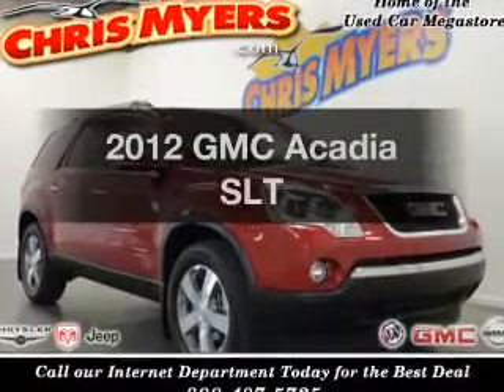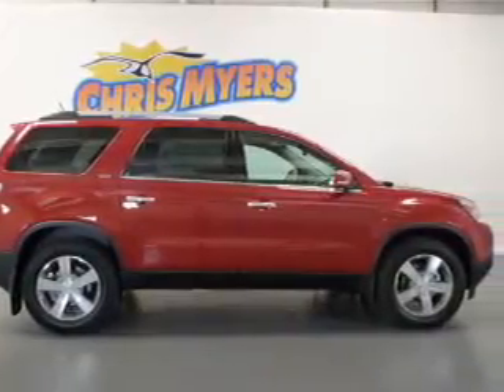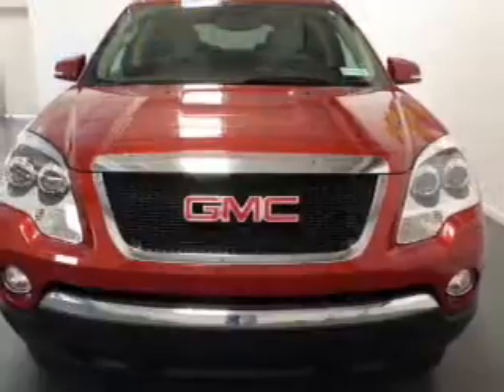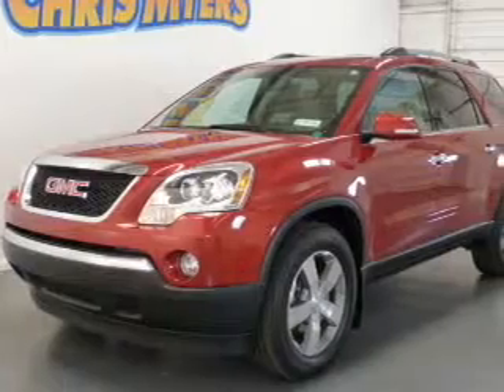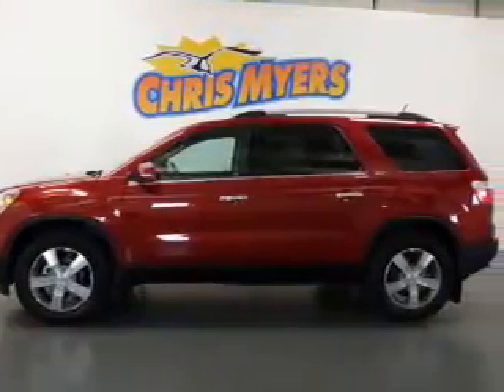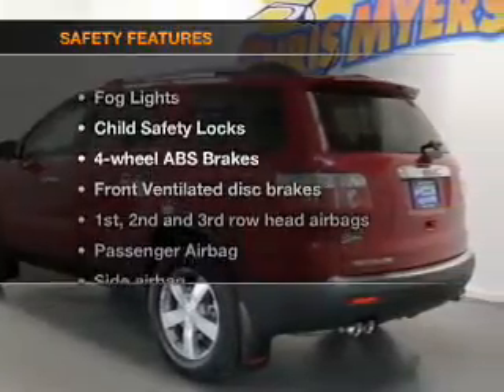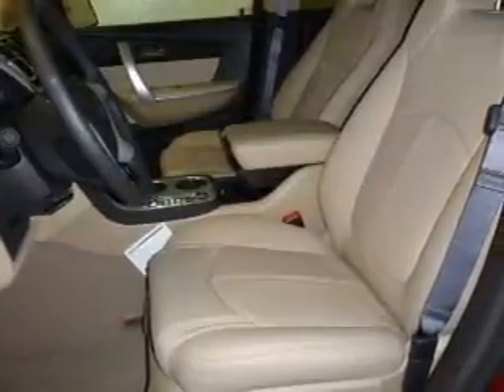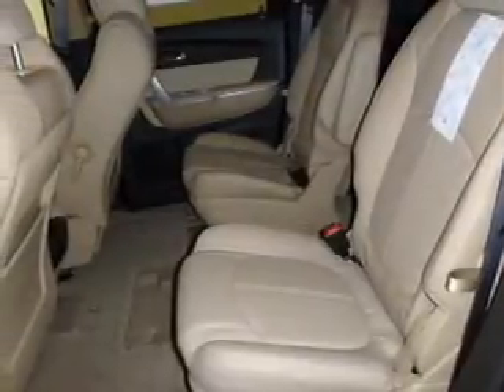2012 GMC Acadia - Daphne AL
Year: 2012
Make: GMC
Model: Acadia
Trim: SLT
Engine: 3.6 liter 6 cylinder 24 valve
Transmission: 6-Speed Automatic
Color: Crystal Red Tintcoat
Mileage: 10
Address:
27161 Hwy. 98